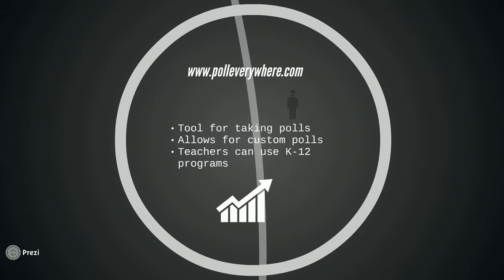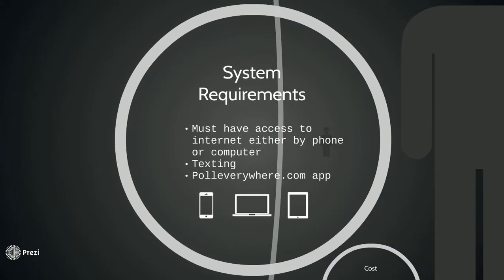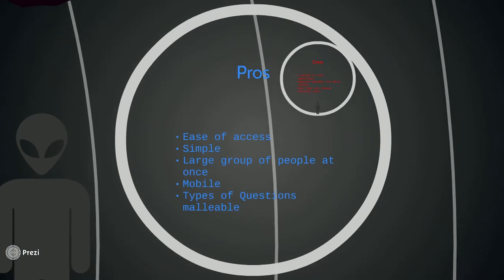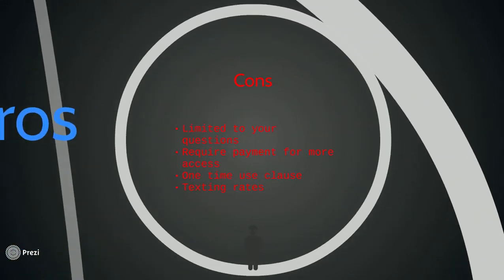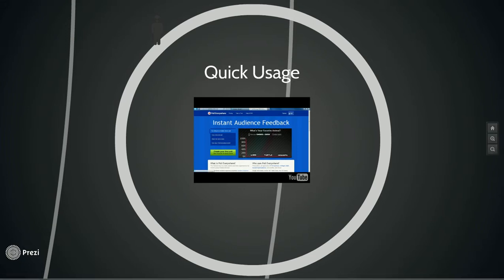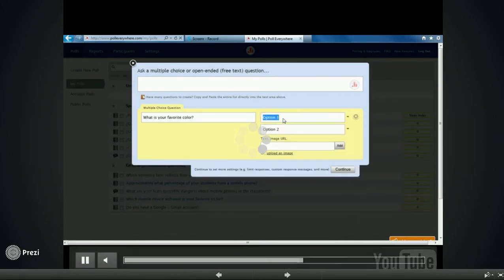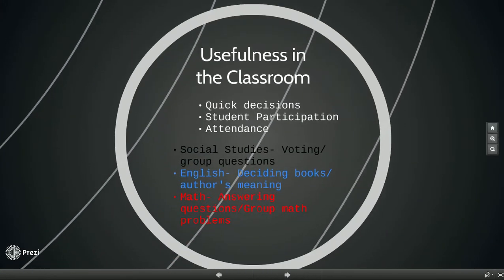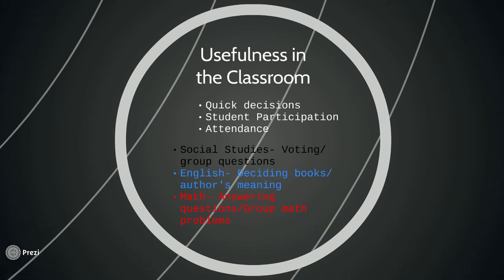Polleverywhere.com presentation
A useful video for teaching the basics of using polleverywhere.com.